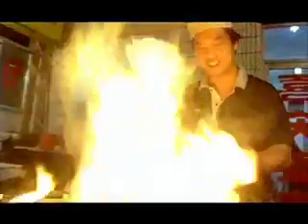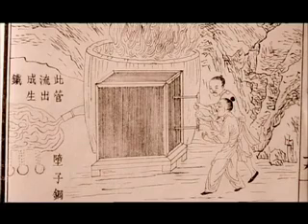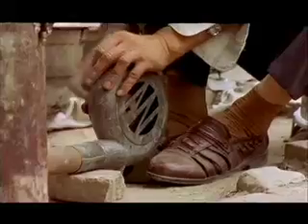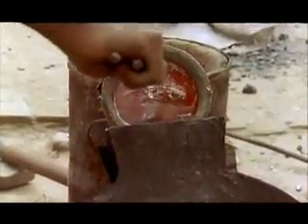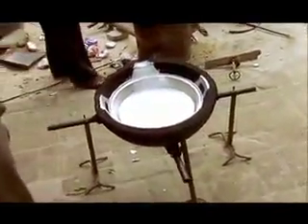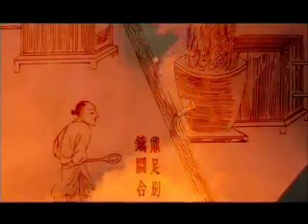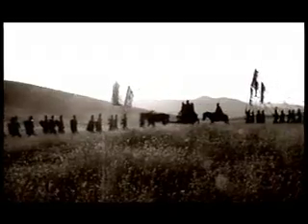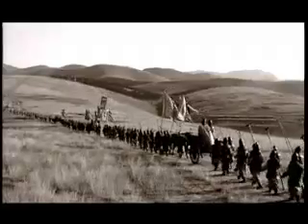China: The Dragon's Ascent: Iron - short clip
A short clip from ￼CHINA: THE DRAGONS ASCENT an 8-hour television documentary series with accompanying book and CD-ROM, the Dragons Ascent is about the links between the China of today and Chinese history and civilisation. Francis Gerard devised the project, negotiated its making with the Chinese leadership, co-raised the US$7 million budget from donors worldwide to a charitable trust he set up for the purpose.